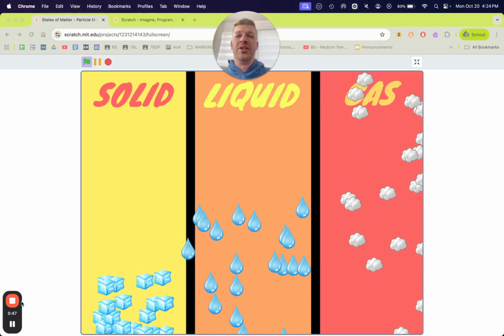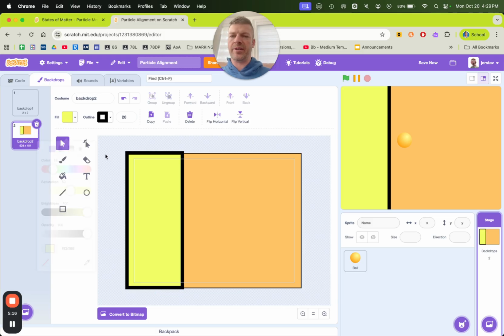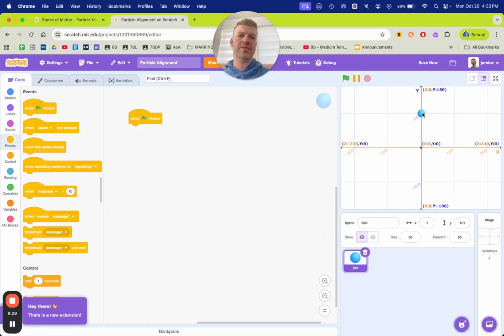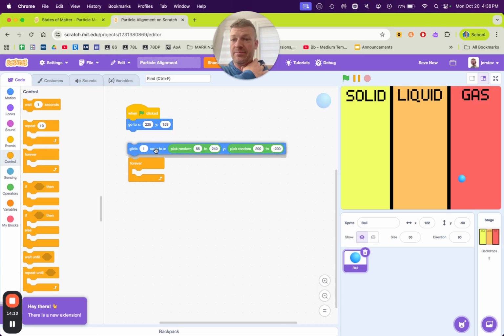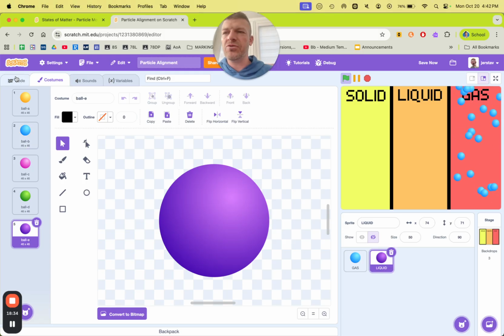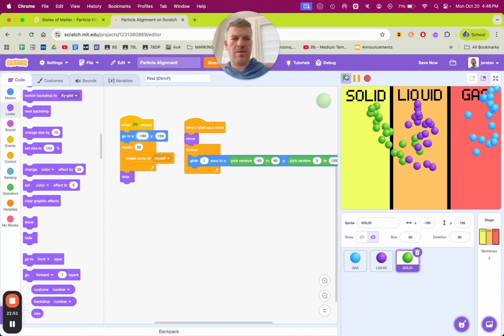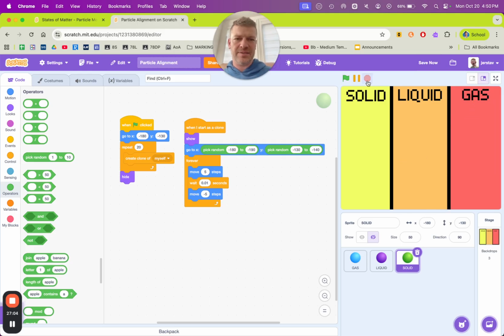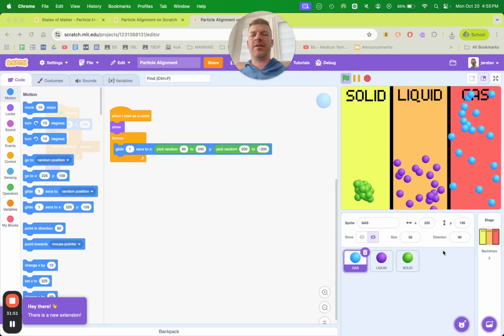SCRATCH TUTORIAL - States of Matter - Particle Alignment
Science.MrStav.ca